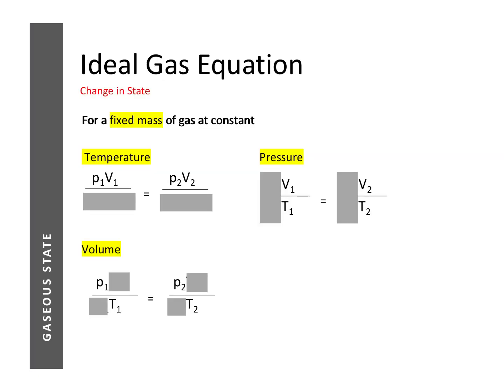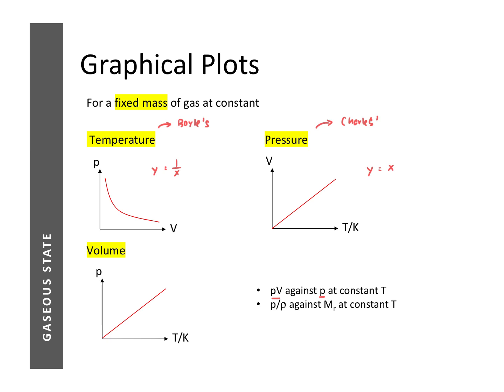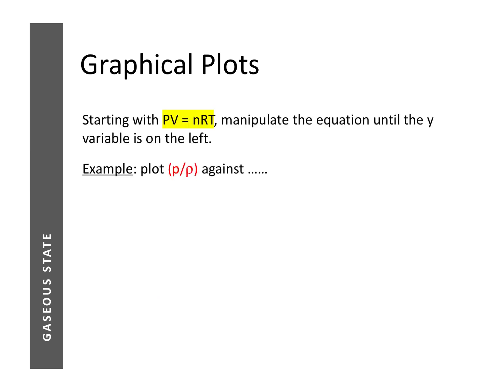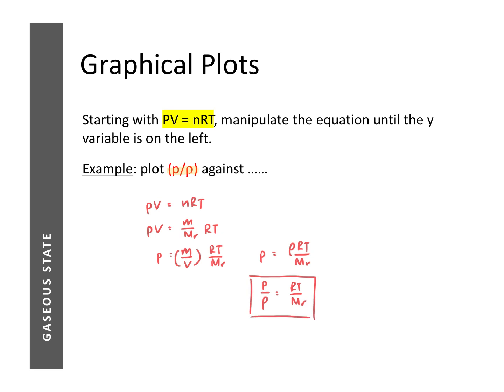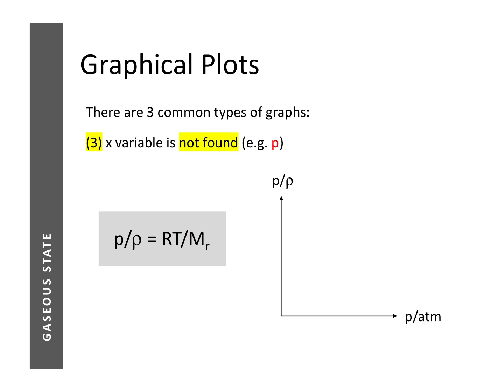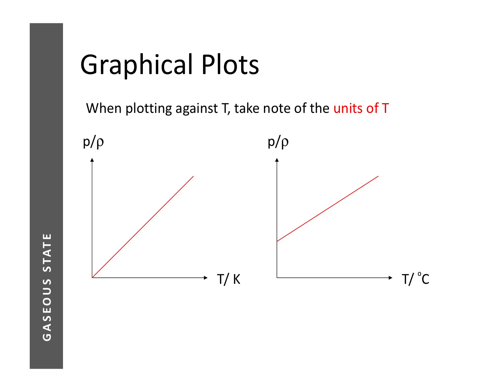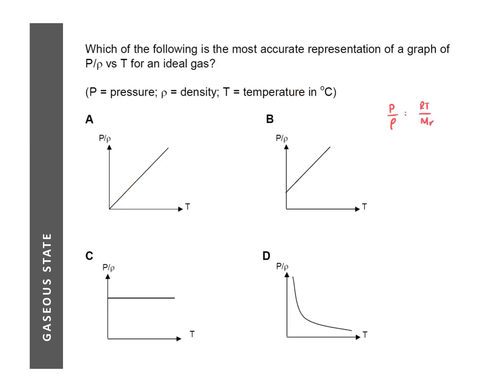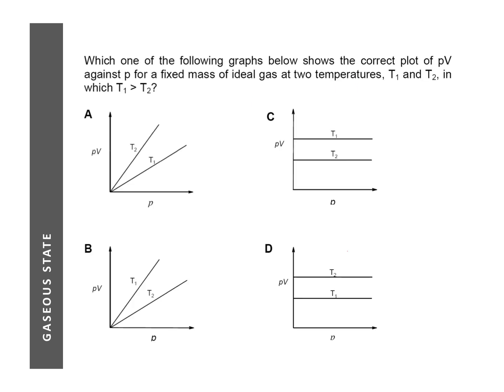A-Level Chemistry | Gaseous State [2/3]